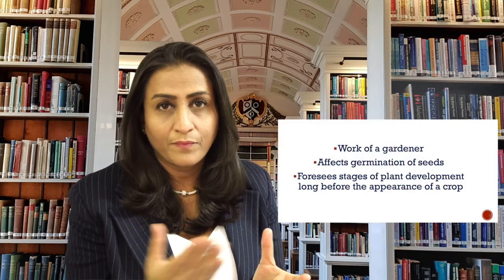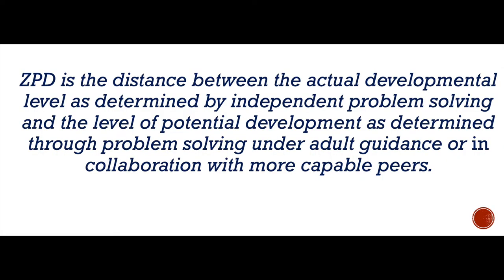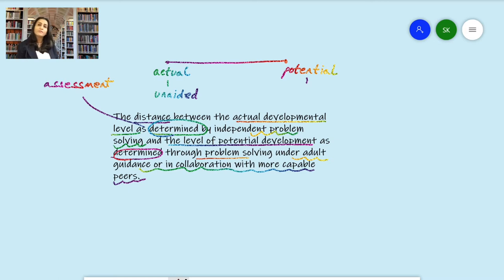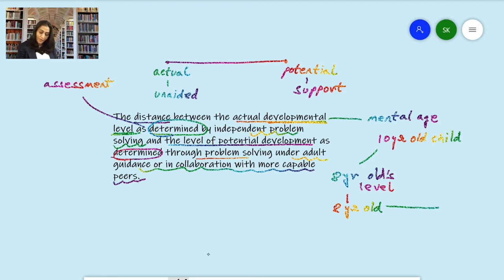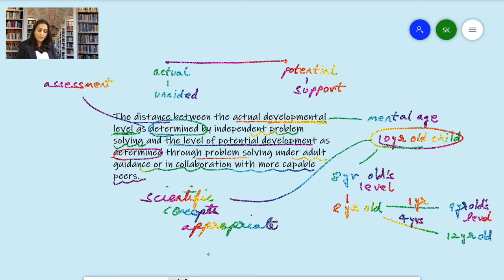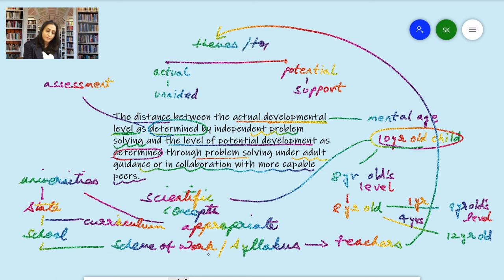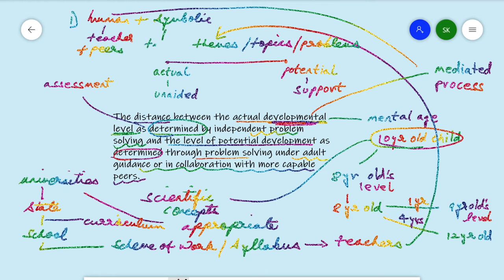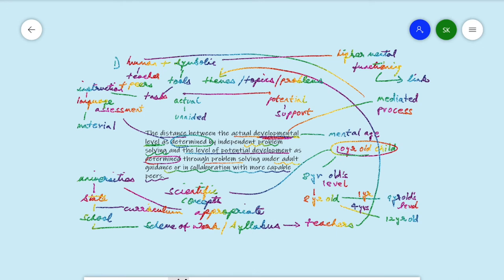Lecture 3: The Concept of Zone of Proximal Development (ZPD)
Vygotsky's concept of the Zone of Proximal Development (ZPD) helps in understanding the relation between teaching (instruction) and learning, both of which precede development. According to Vygotsky, instruction should create possibilities for development through active participation that charcterises collaboration and is socially negotiated, requires creation of an external link for higher mental functioning and entails a transfer of control to the learner. Other key thing that ZPD highlights is the focus on the potential development of the learner rather than on the demonstrated or actual level of understanding.